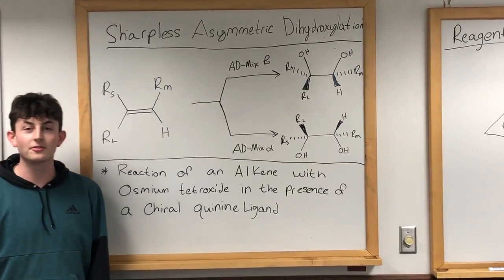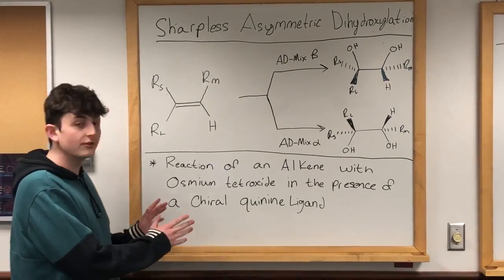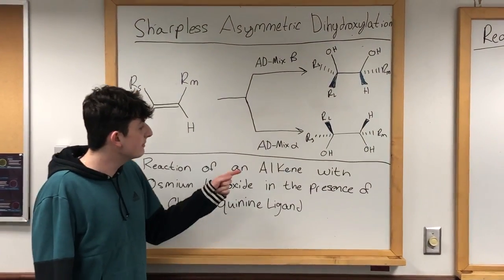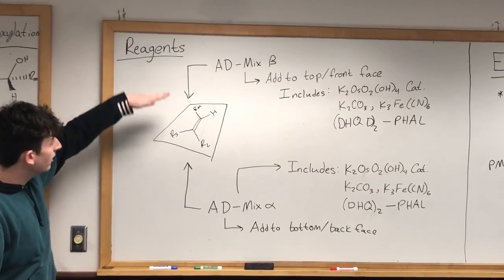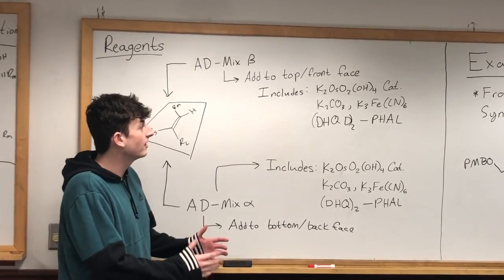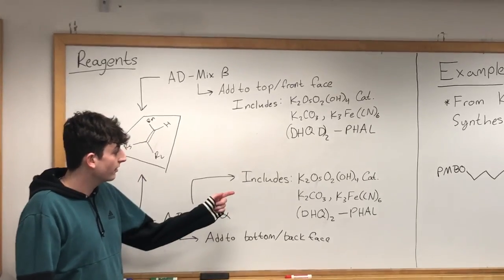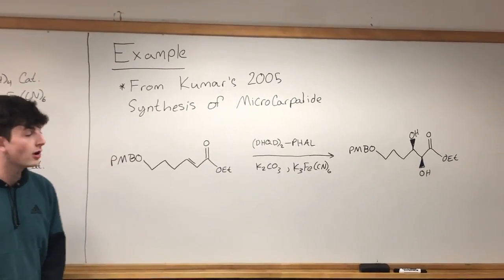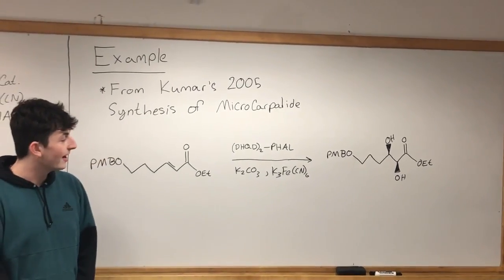Sharpless Dihydroxylation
Video created by Chris Lucore for CHEM 347 (Hobart and William Smith Colleges)